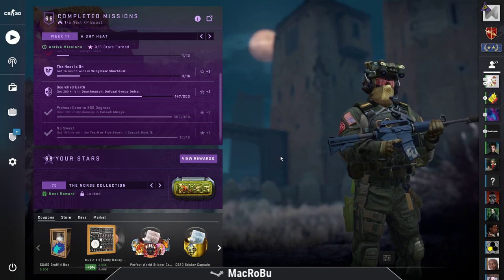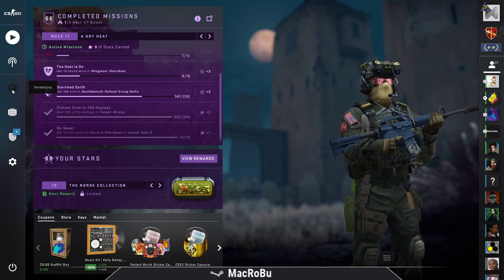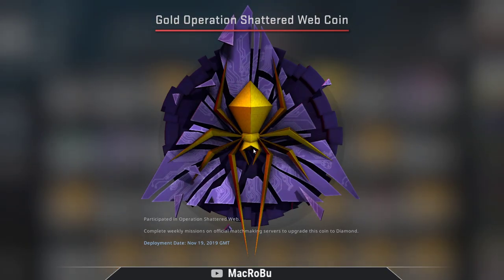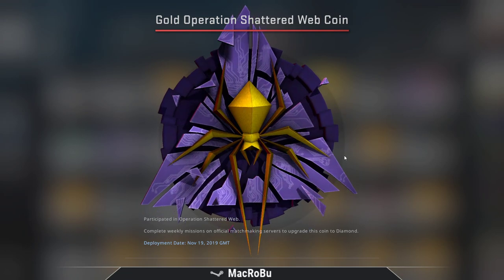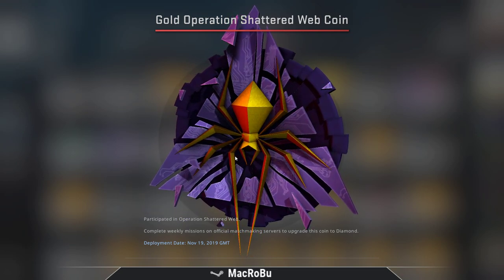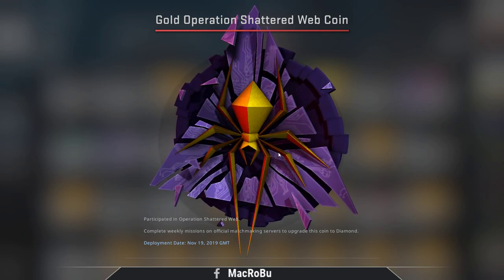GOLD Operation Shattered Web Coin Upgrade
Introducing Operation Shattered Web. For the first time in CS:GO, bring your favorite character into battle with all-new equippable agents. Earn rewards featuring the new agents, all-new weapon collections, stickers, graffiti, and more through a new battle pass format.

For the first time in CS:GO, unlock all-new T and CT-sided characters equippable on any map. All-new CT Operators and T Agents are available as mission progress rewards. Complete missions and earn Stars to unlock them and equip them for deployment. Or equip the default Local Agent or Operator to use the pre-existing map-based characters.